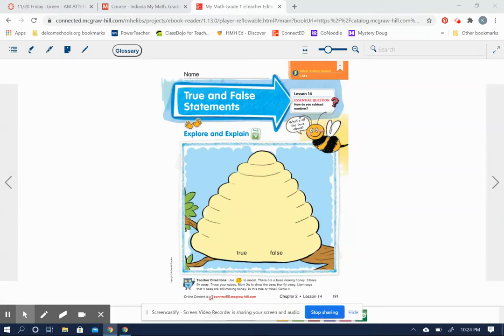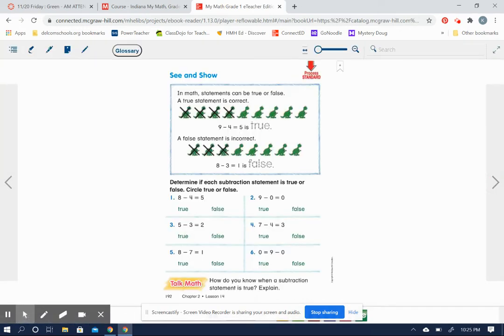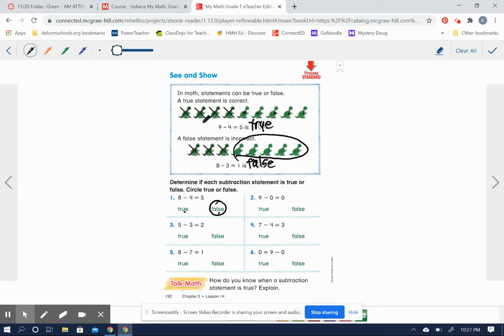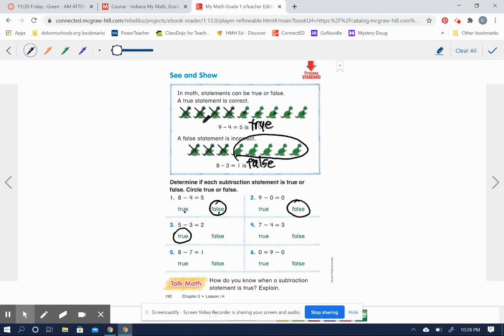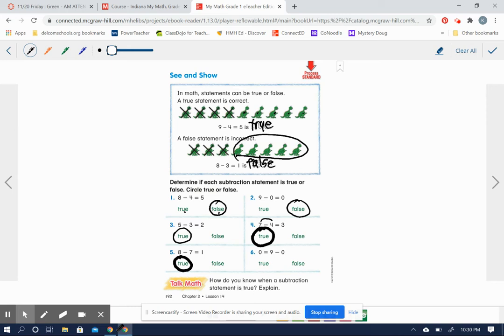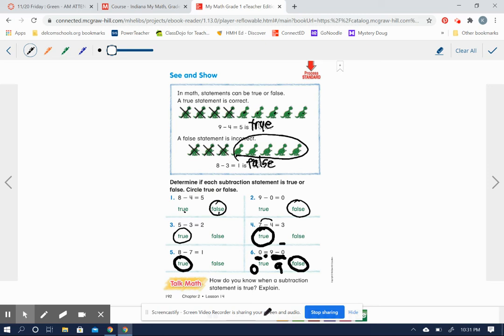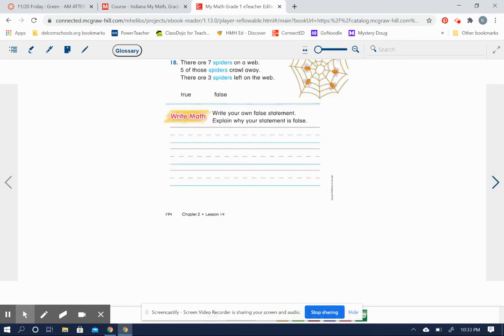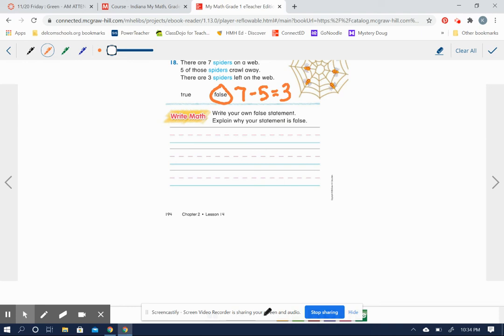McGraw Hill True & False Statements